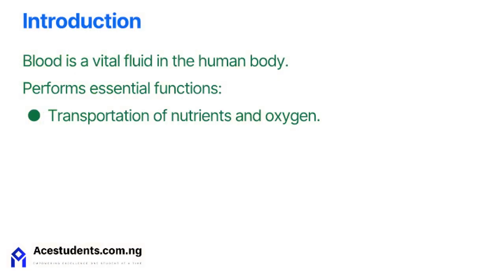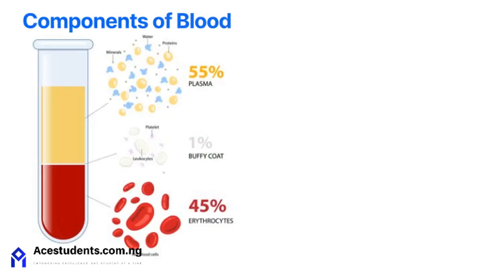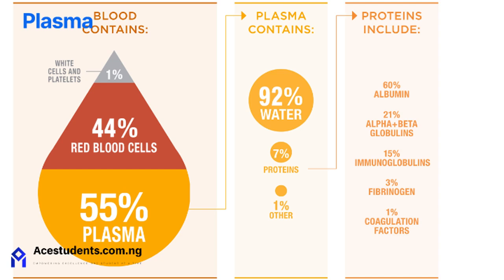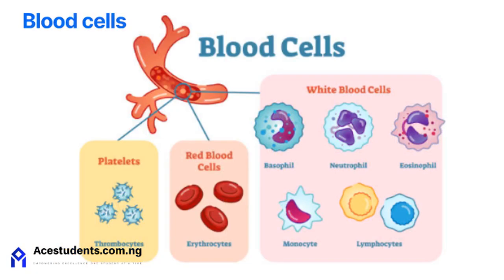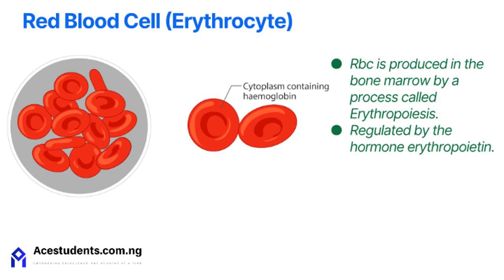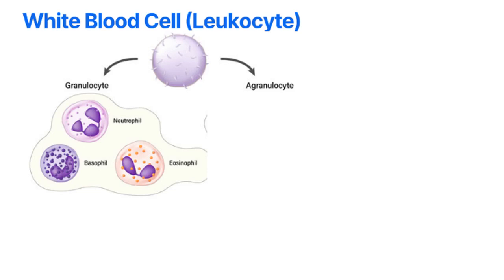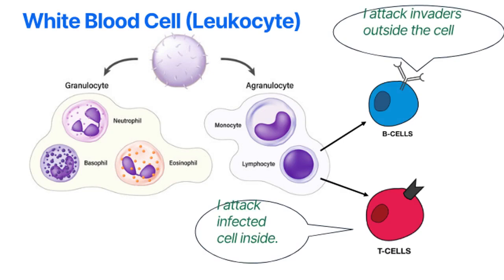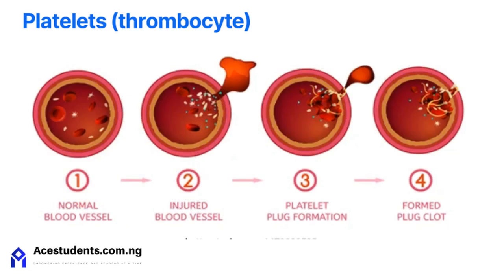The Blood Explained: Functions of Plasma, Red & White Blood Cells, Platelets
Have you ever wondered what makes blood so important for life? In this video by AceStudents, we break down the components of blood—plasma, red blood cells, white blood cells, and platelets—in a simple and engaging way.

You’ll learn:

The structure and function of each blood component

How blood transports oxygen and nutrients

The role of blood in immunity and clotting

Why blood is vital to human survival

Whether you are preparing for IGCSE, GCSE, WAEC, NECO, JAMB, or high school biology, this video will give you clear explanations with easy-to-remember details. Perfect for students, teachers, and anyone curious about human biology.